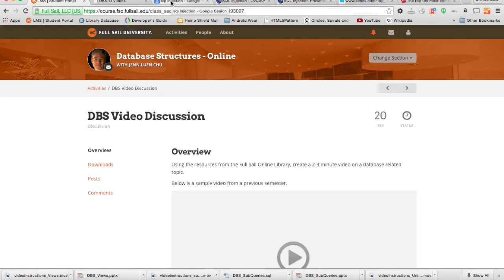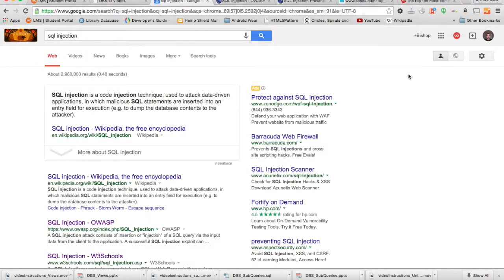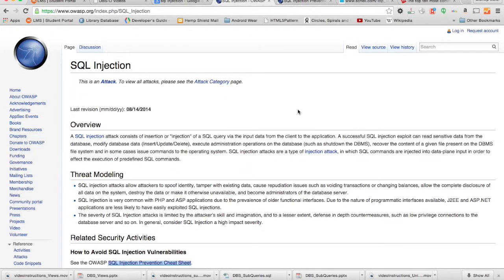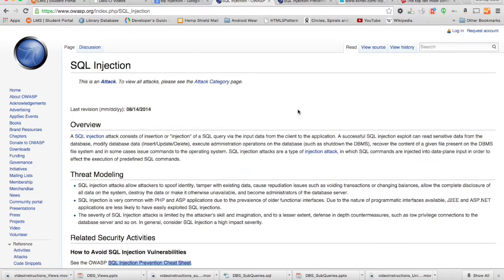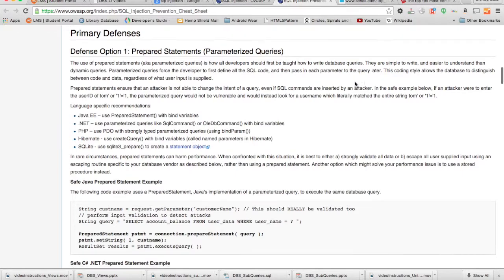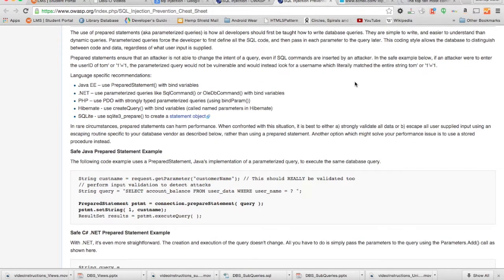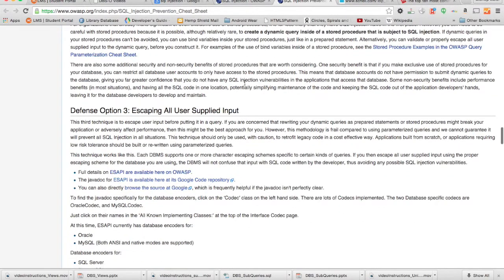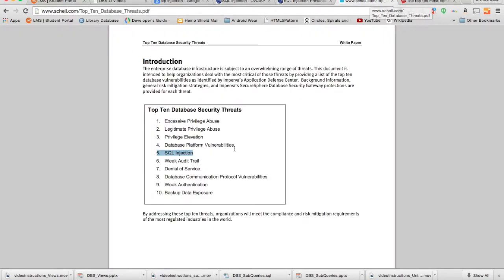DBS Video Discussion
Website Development and Design BS
Database Structures